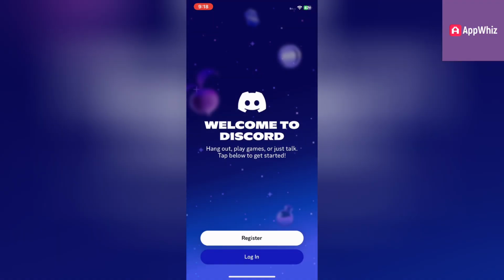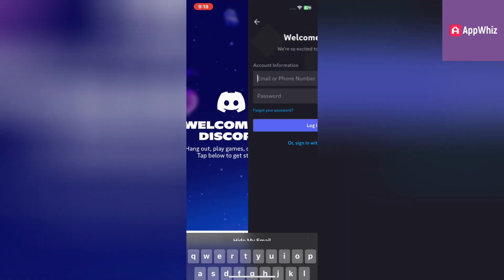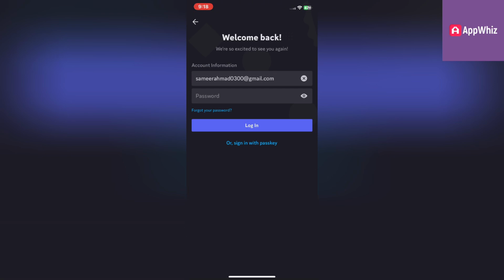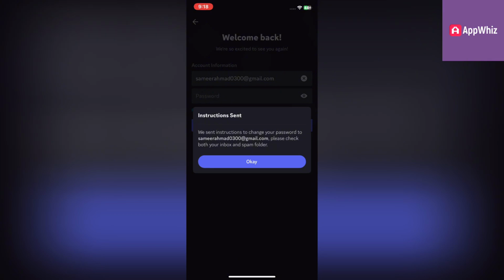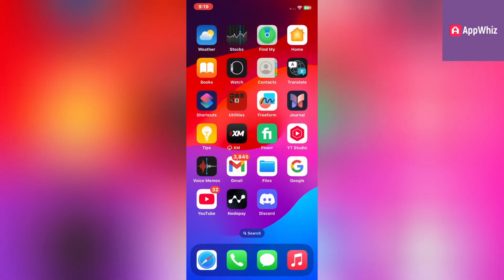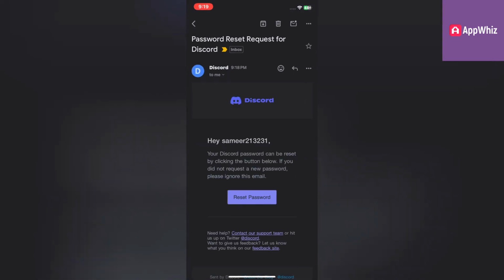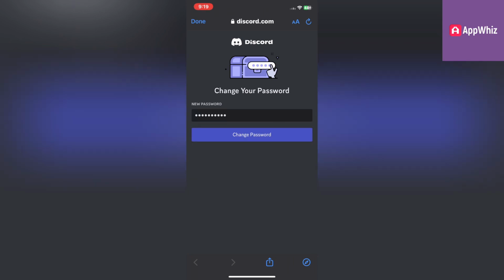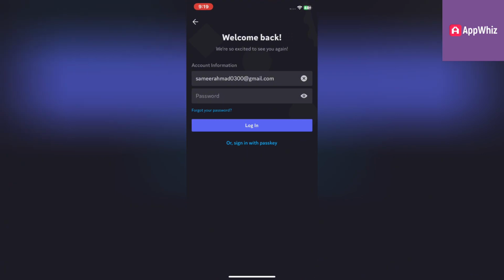How To RESET Your DISCORD Password If You Forgot It (Reset Discord Password)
Forgot your Discord password? No worries! In this video, I’ll show you the step-by-step process to reset your Discord password quickly and easily. Whether you’re on mobile or desktop, this guide will help you regain access to your account. Follow along and get back to chatting with your friends in no time!

🔑 What you’ll learn in this video:
 • How to request a password reset email
 • How to set a new Discord password
 • Troubleshooting tips if you don’t receive the reset email